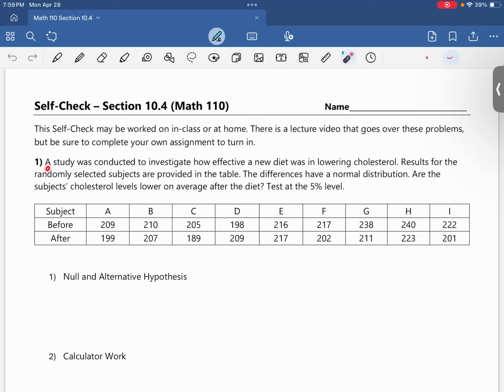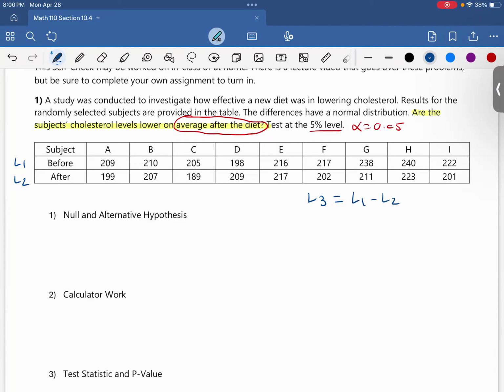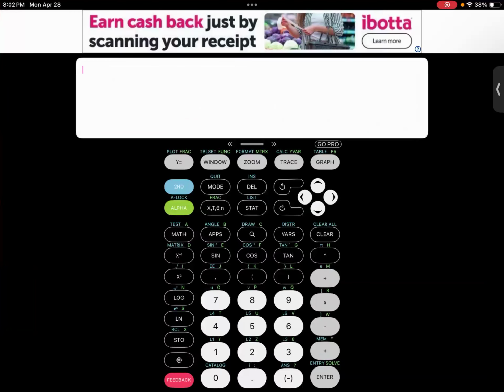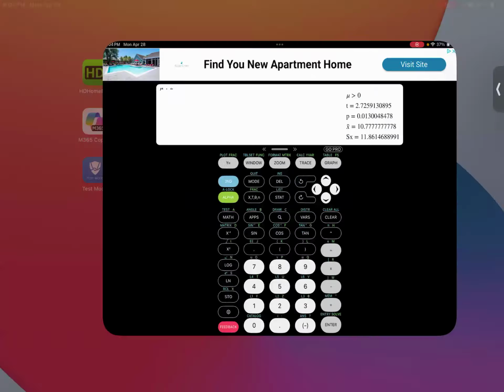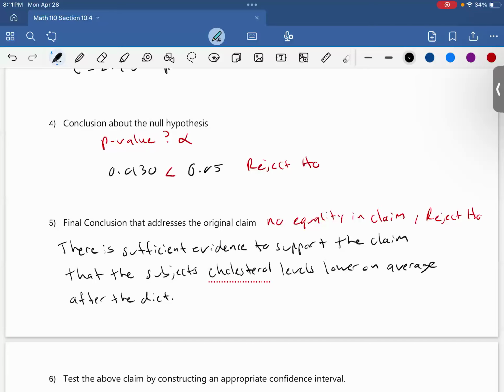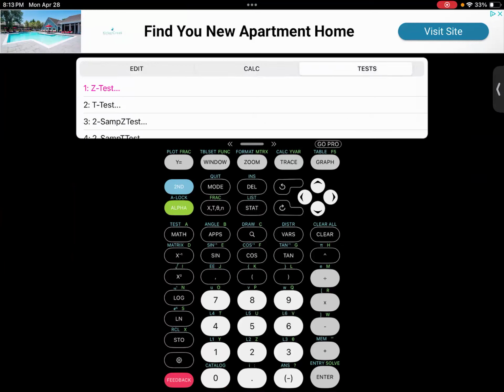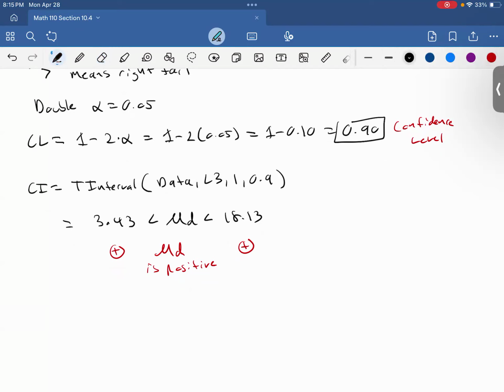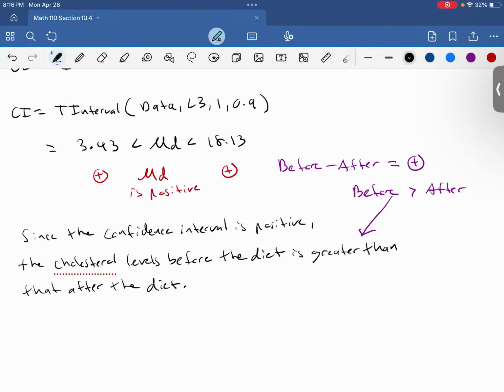Math 110 Self-Check 10.4